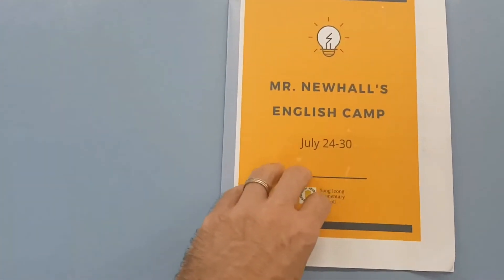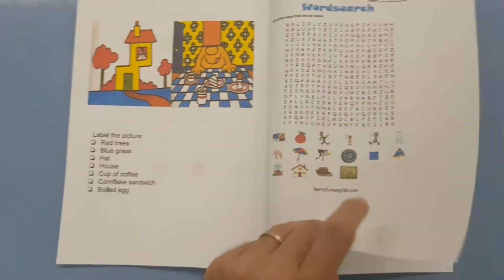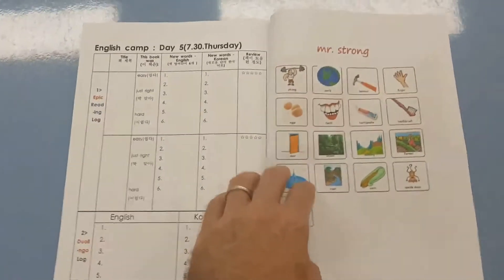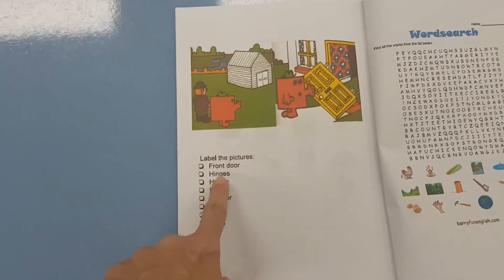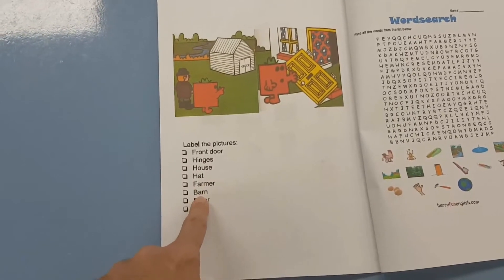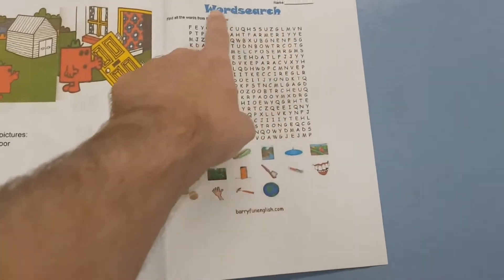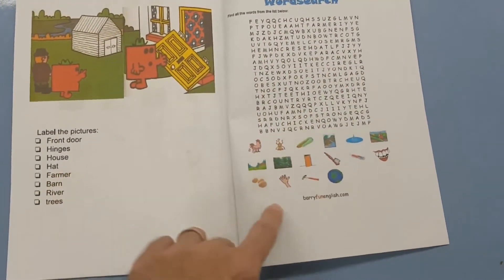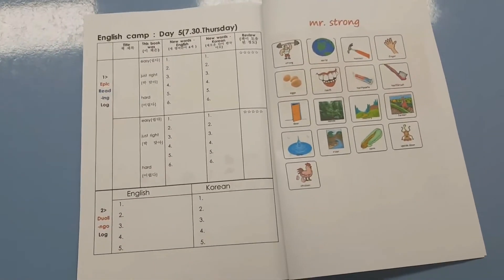mr strong workbook